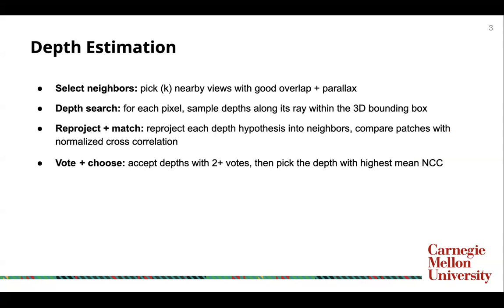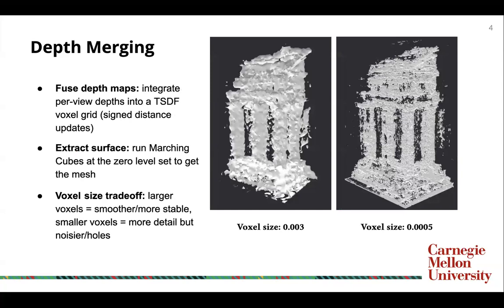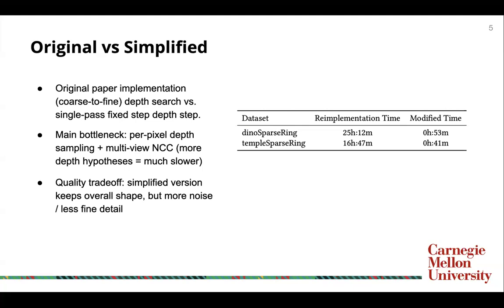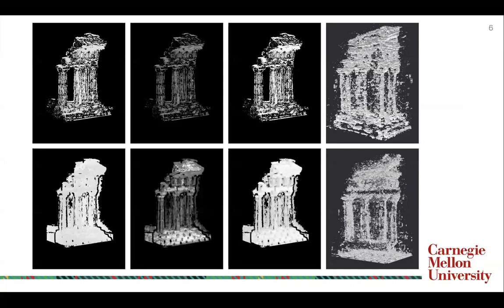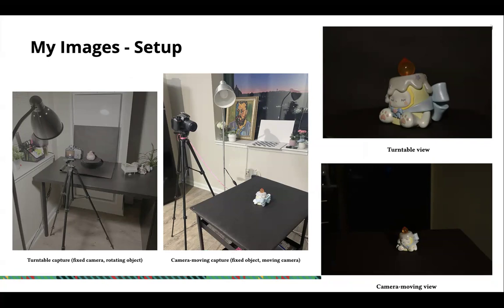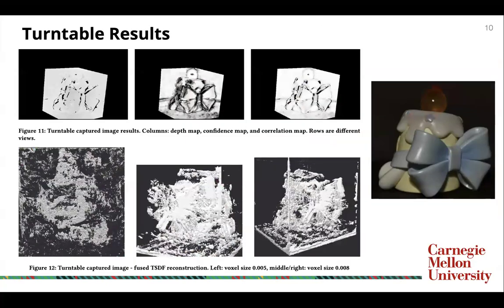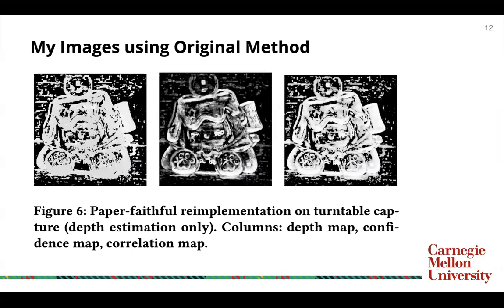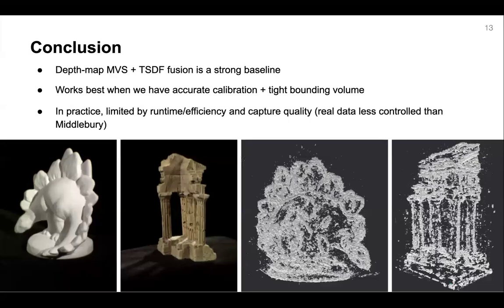Jana Al Armouti: Multi-View Stereo Revisited - Reimplementation and Analysis for Dense 3D...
Full title: Multi-View Stereo Revisited - Reimplementation and Analysis for Dense 3D Reconstruction